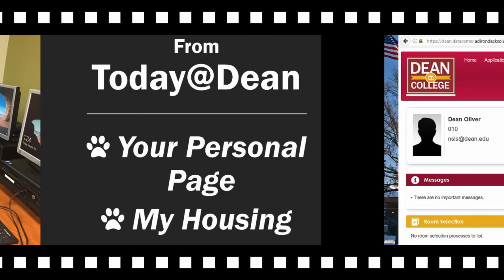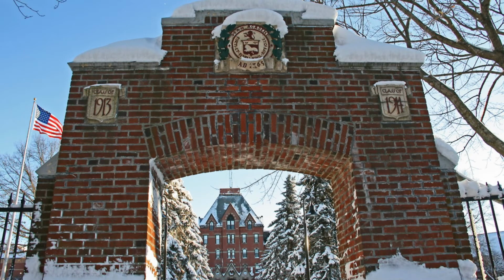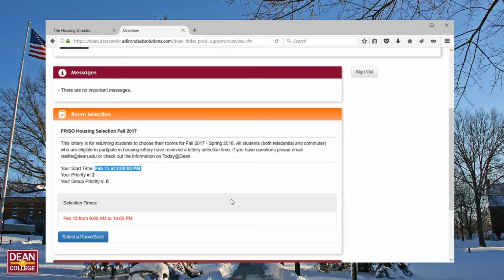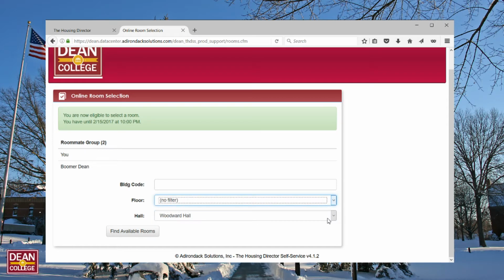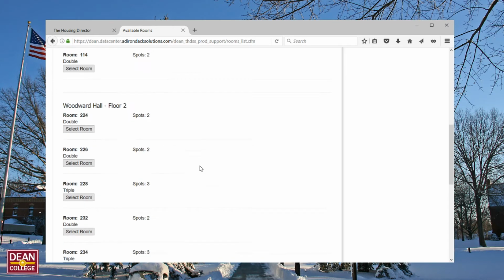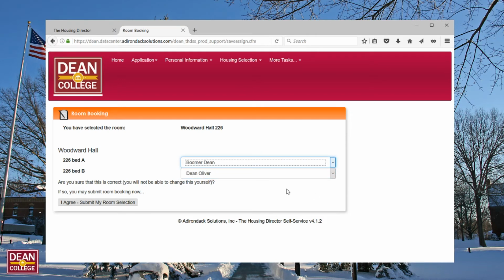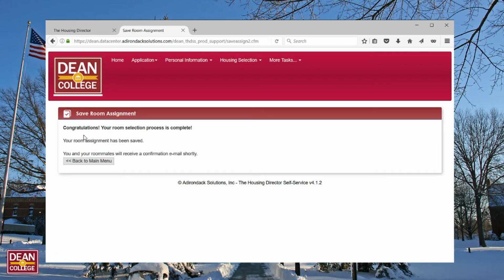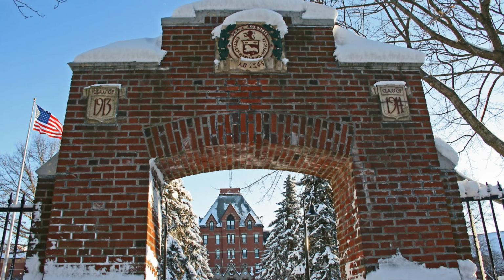Building and Room Selection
The Final and last step for Housing Selection at Dean College. Make sure you have completed your Housing Application, set your Roommate Group and Pre Registered for Classes next Fall.